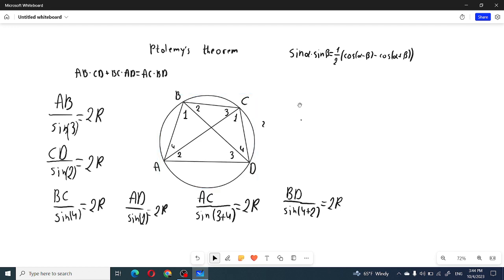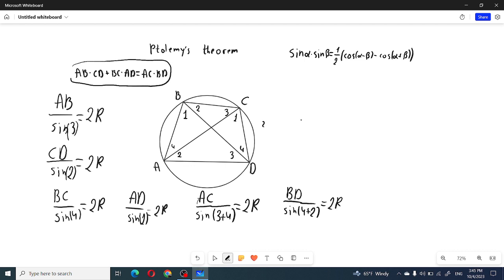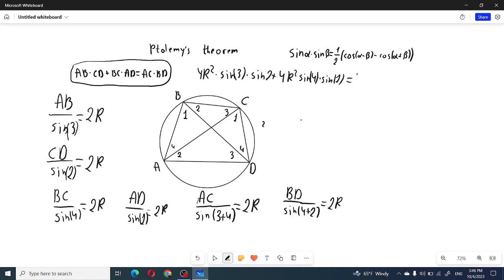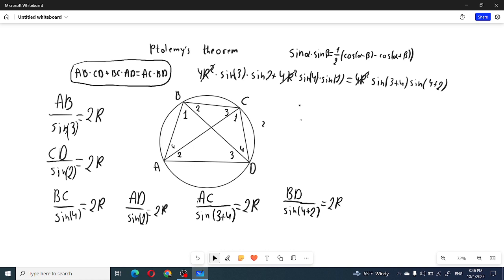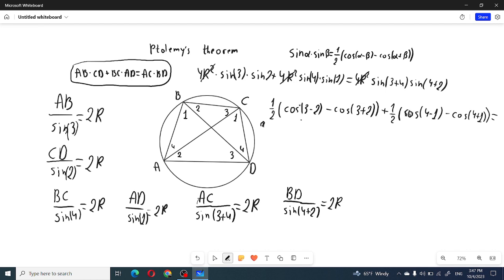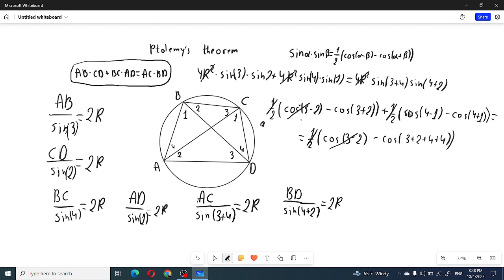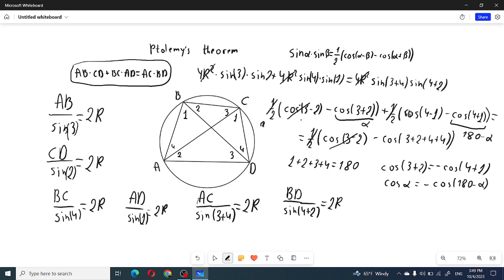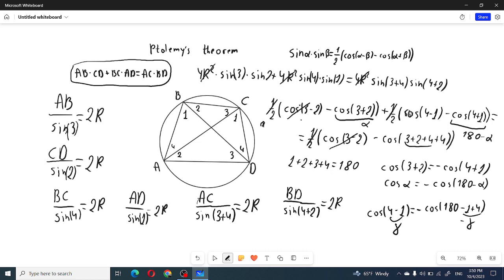Ptolemy's Theorem Explained: Geometry's Hidden Gem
In this video I have explained Ptolemy's theorem by using Las of Sines and Trigonometry tricks.